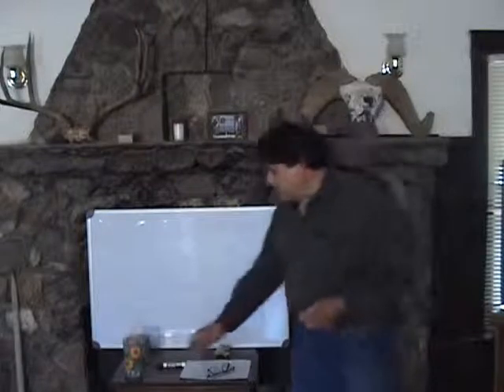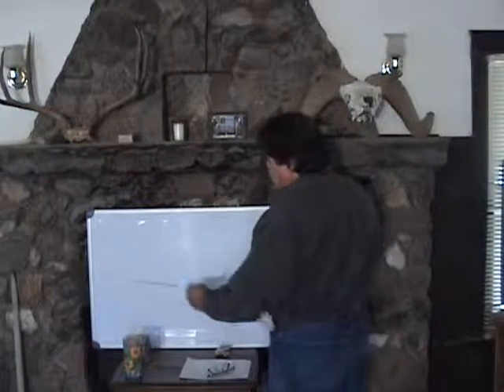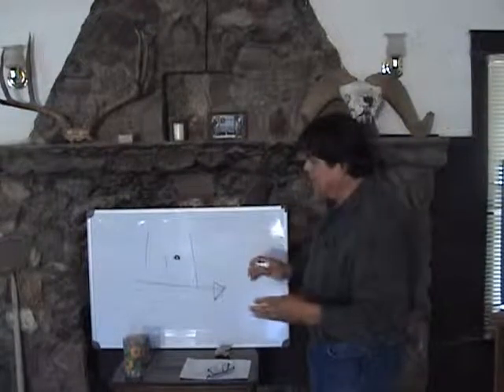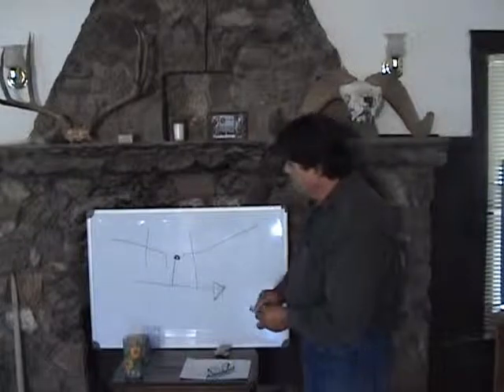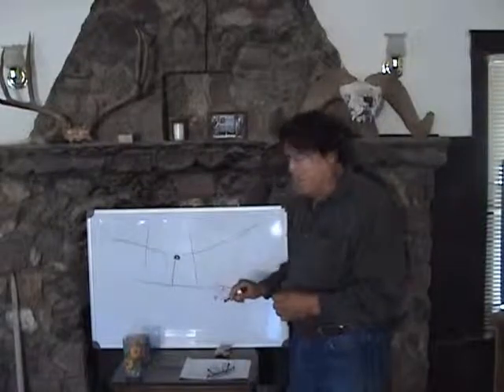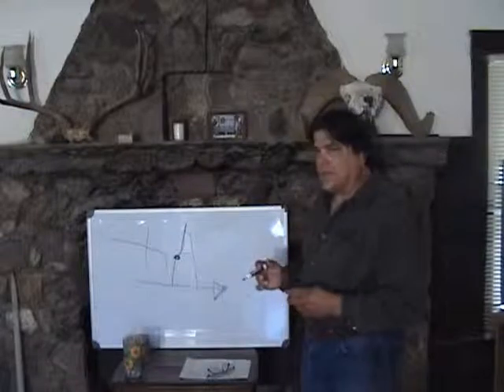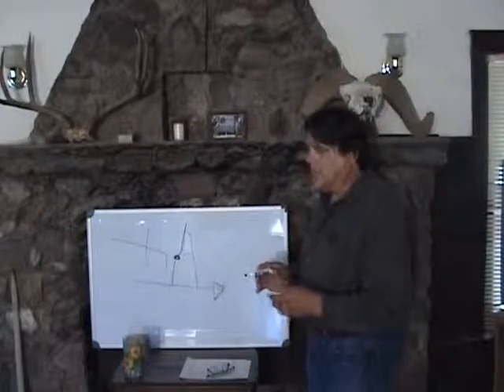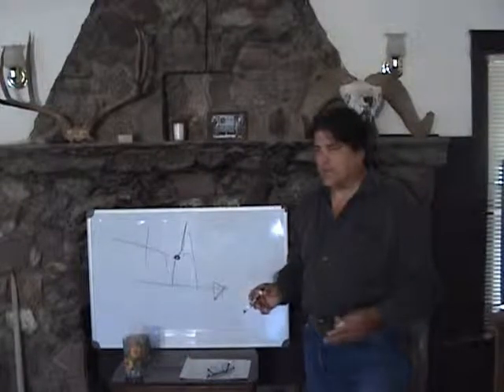Understanding game trails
Game trails are literally animal psychology written into the ground in understanding them, you'll understand many things.